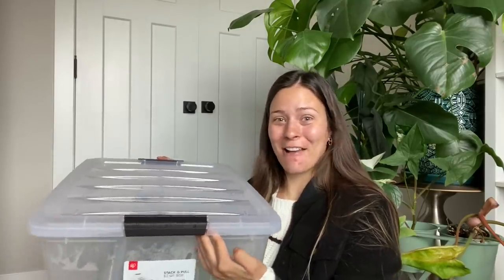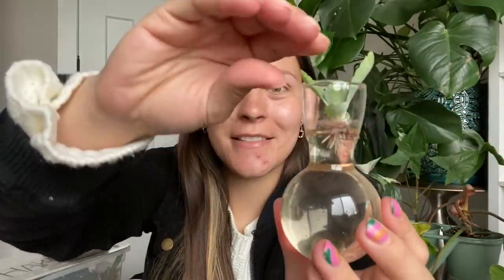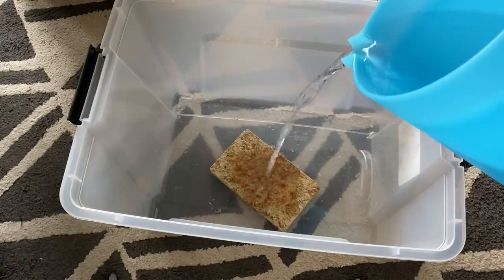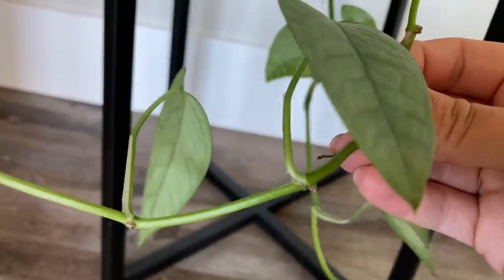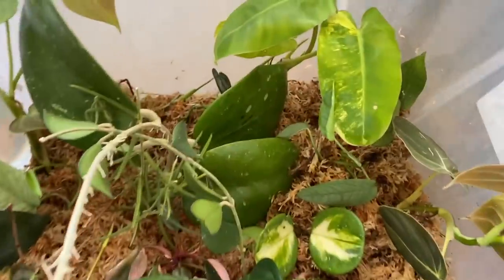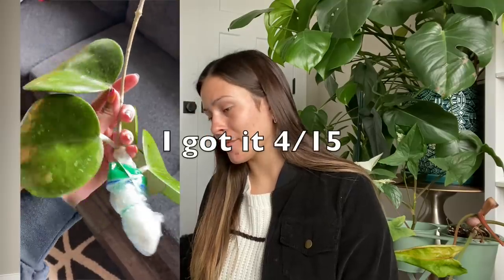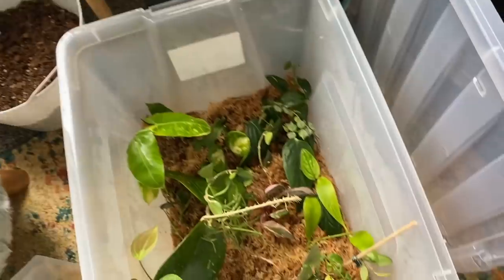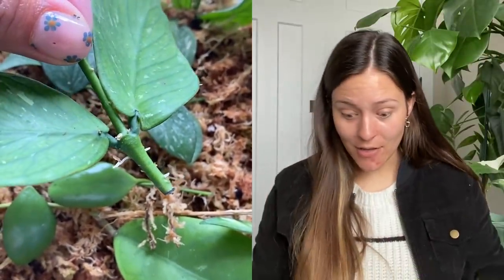Plant Rooting Method! | Houseplant Propagation Box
In this video, I'll be showing you the BEST Plant Rooting Method! By using a Houseplant Propagation Box, you'll be able to create root systems rapidly and efficiently.

Whether you're looking to grow a new plant or update an existing one, this is the method for you! By using a Houseplant Propagation Box, you'll achieve success rates that are unmatched by any other method! So make sure to check out this video to learn more about the best plant rooting method!
How to propagate houseplant cuttings using the propagation sphagnum moss box method! How to root any houseplant FAST!

PLASTIC TOTE
SPHAGNUM MOSS
MOSQUITO BITS

FAVORITE SOIL PRODUCTS:
Espoma Perlite 8qt $12.23
Black Gold Fine Orchid Bark Mix 8qt $12.23
Pumice 2.5qt $14.99
Sphagnum Moss 150 gram block $11.99

PLANT FOODS & FERTILIZER:
Fish Fertilizer 1qt $9.98

PEST CONTROL:
Mosquito Bits 8oz $11.51
Espoma Neem Oil $11.95

HUMIDITY:
Humidifier I Have & LOVE

FILMING EQUIPTMENT I USE:

PROPAGATION STATIONS:
Wall Hanging Test Tube Planter $15.99